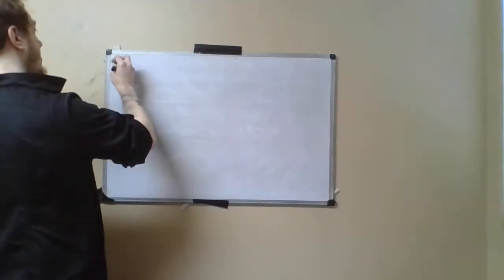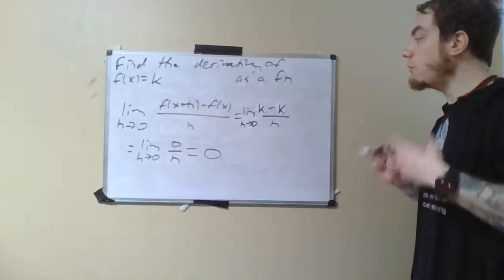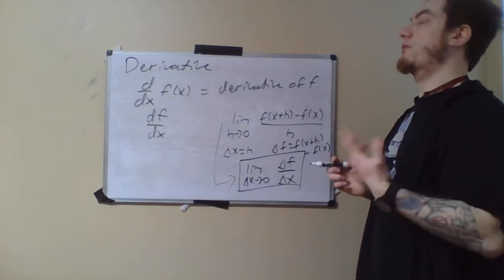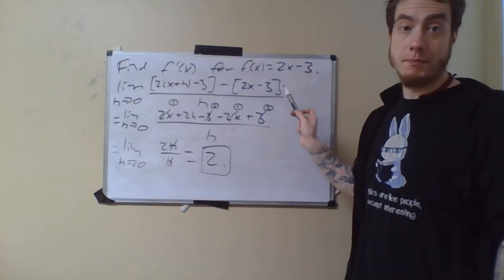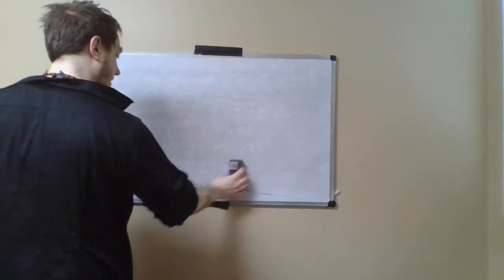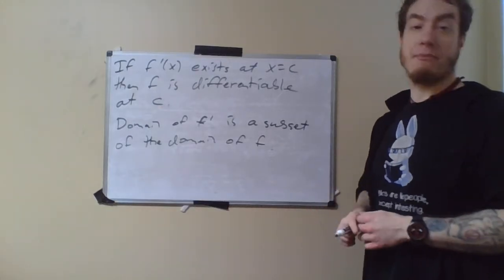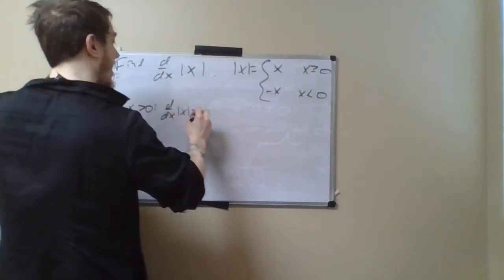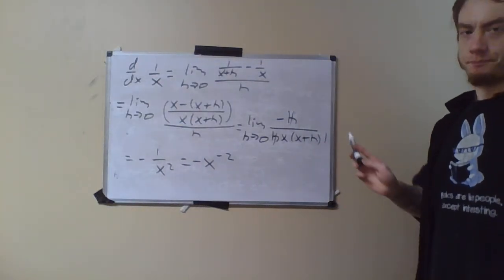MAT 251 Lec 11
Derivatives as functions